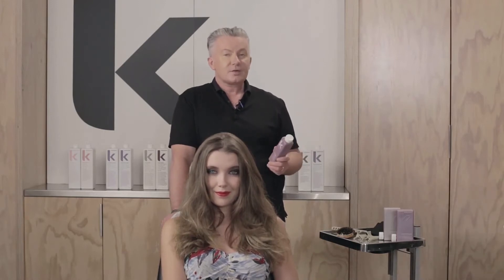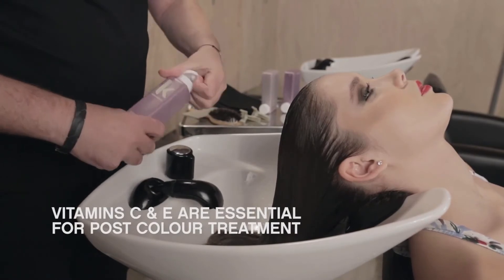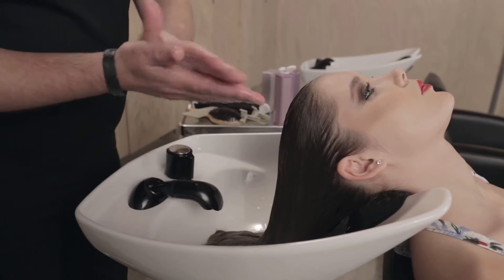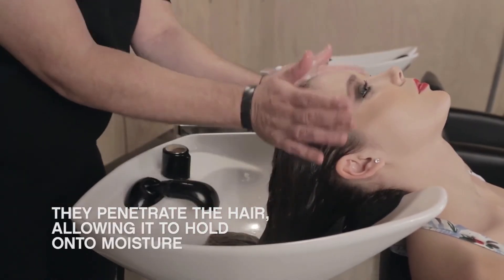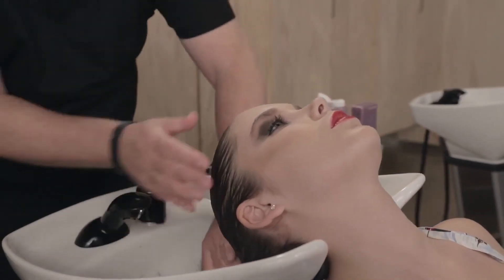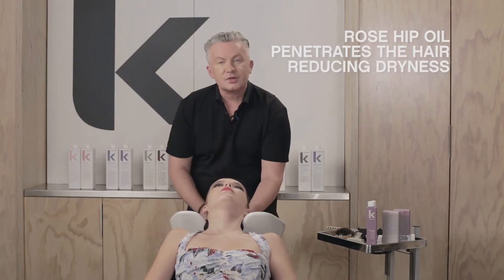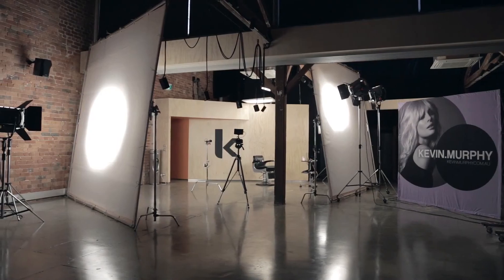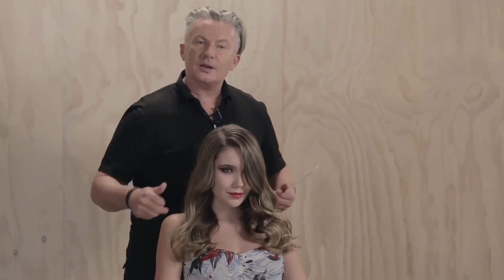KEVIN MURPHY HYDRATE ME MASQUE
Video Courtesy of Kevin.Murphy

Beauty Solutions is an indie wholesale distributor of upscale, professional, salon-only products in California Arizona and Nevada, offering only the best brands. KEVIN.MURPHY, HOT HEADS Extensions, Alfaparf, Trissola Keratin Smoothing, and more.
The Best Brands.

Beauty Solution’s core brand partners offer some of the most generous rewards and Salon support programs in the business. Dollar for dollar or ounce for ounce, we can’t be beaten! Ask your representative to compare our basic support with the brand you’re using now. But there’s MORE! Now you may qualify for “Rewards Solutions”, Beauty Solutions own Rewards program. Ask your Beauty Solutions Salon Consultant how you can add another layer of rewards on top of what you may already be earning. In some cases, you can almost double your total salon support, and that means there is NO COMPARISON.
Focused on Education.

The Beauty Solutions management team’s past successes have always been built with education at the forefront of our brand-building efforts. This translates into opportunities for stylists and salon owners to join us in career-long partnerships in Artistic Leadership and business success. While others may be trimming their education-based investments, Beauty Solutions has doubled and tripled our commitment to bringing our clients new skills and methods to grow their business, with in-Salon, local, regional and even national events in California, Nevada, and Arizona.
Great Service.

Beauty Solutions uses a combination of technology and time-tested systems to eliminate errors and deliver next-day and 2nd-day shipping to California, Nevada, and Arizona. You can count on Beauty Solutions for the fastest, most accurate and most complete orders in the business. And, whether it’s an order, a product or service question or a shipping concern, our Customer Service representatives look forward to making your inquiry quick and easy and complete.